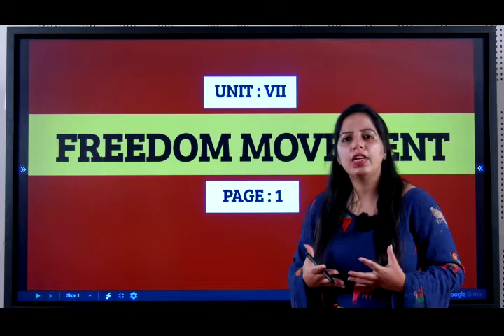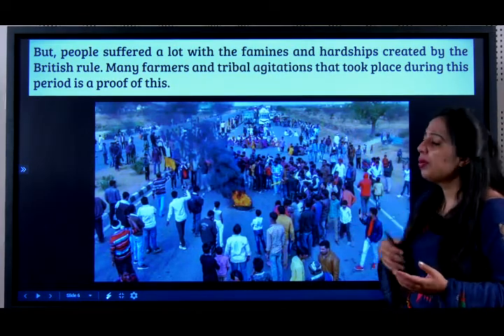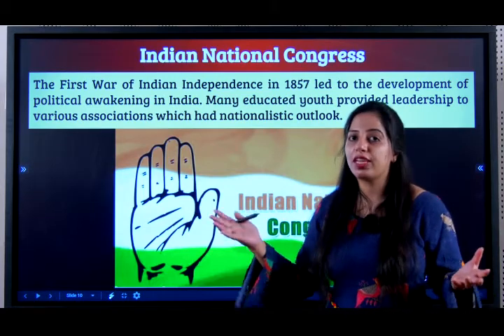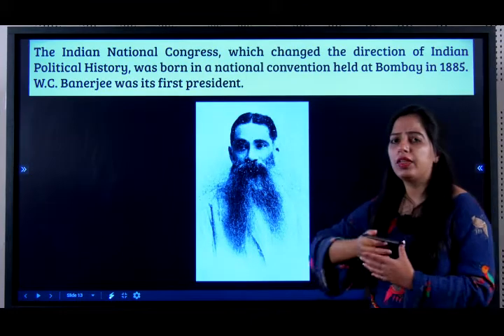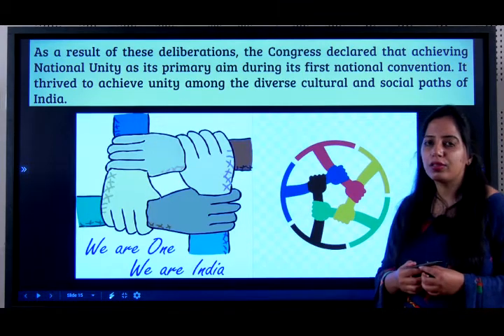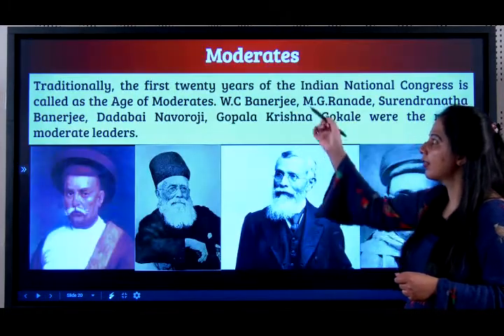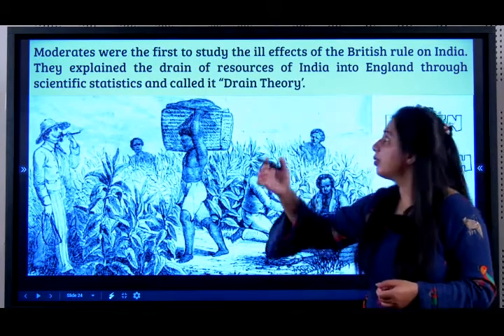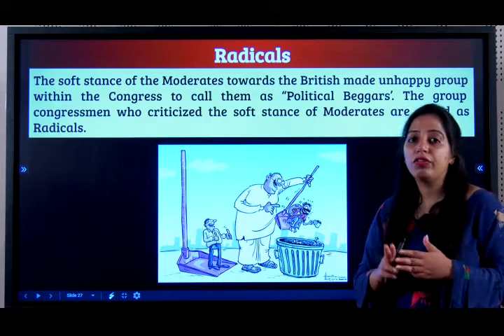Chapter: 07|Freedom Movement |Part 01| History | Class X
Lesson : Chapter 07
Grade: 10th
Subject: Social Science
Syllabus : SSLC
Medium :English
Chapter Name : Freedom Movement
Part : 01